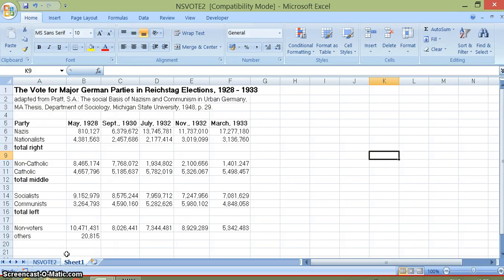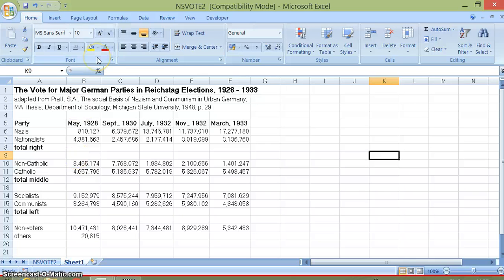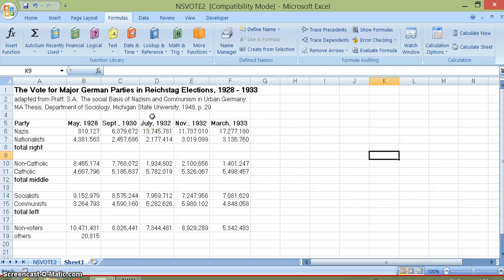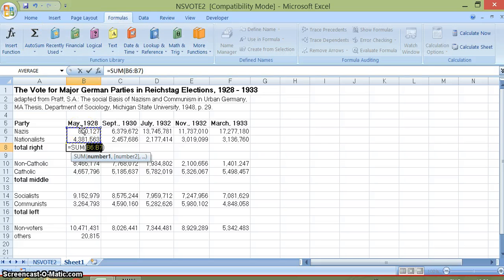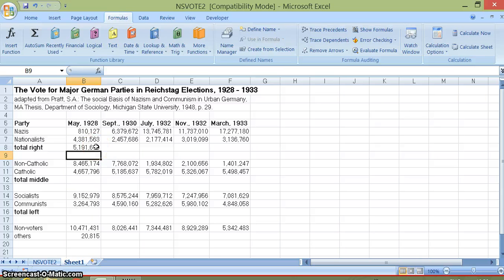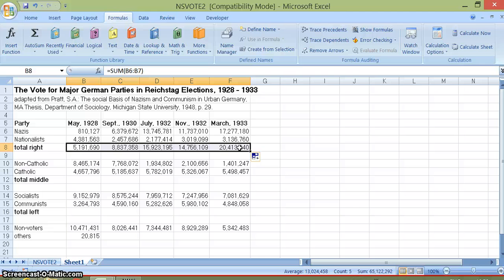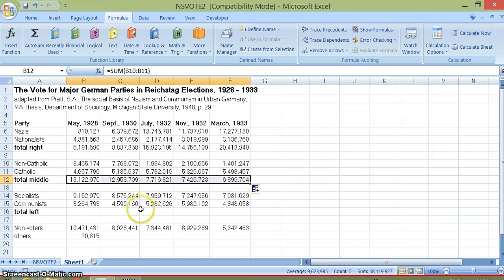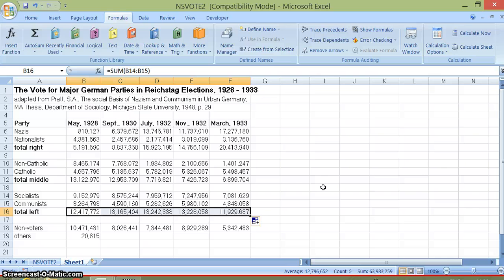1 Adding up columns of figures and auto filling